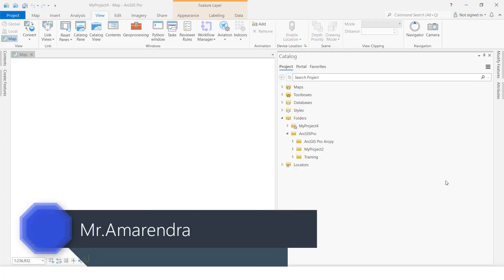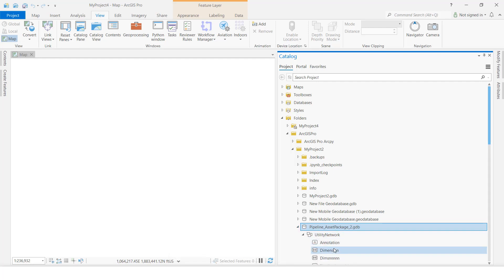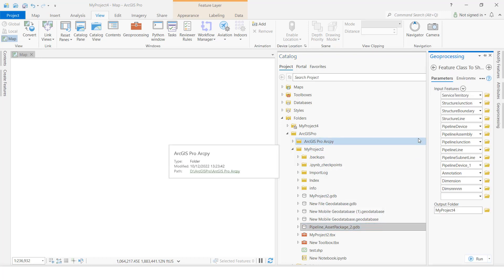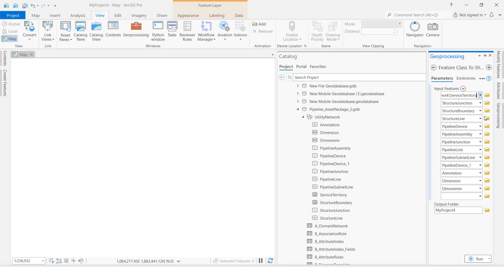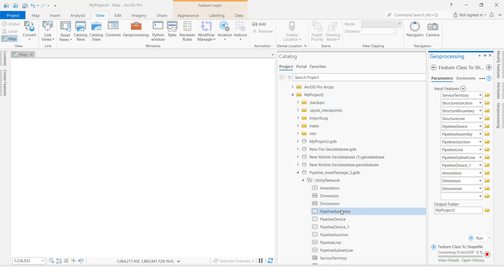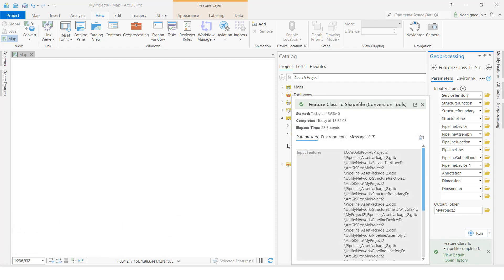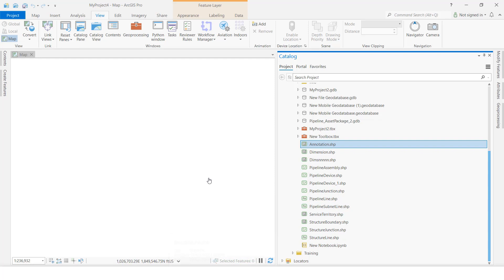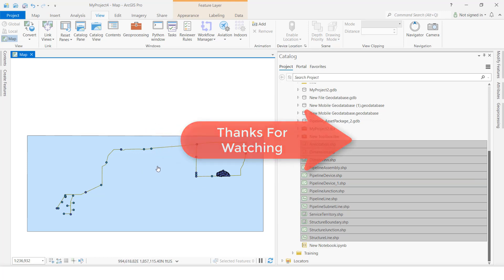ArcGIS Pro: How to Export Feature Class to Shapefile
ArcGIS Pro: Export ESRI Feature Class to Shapefile|ArcGIS Pro: Export Feature Class to Shapefile